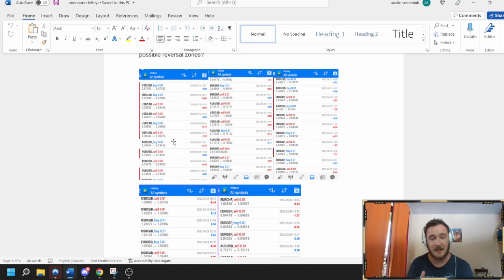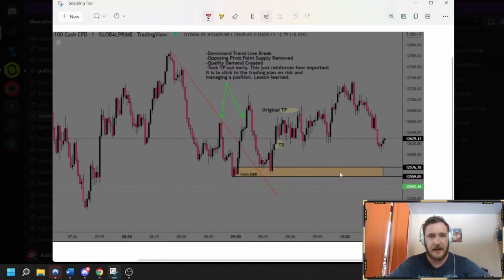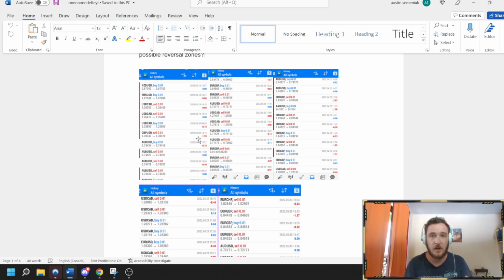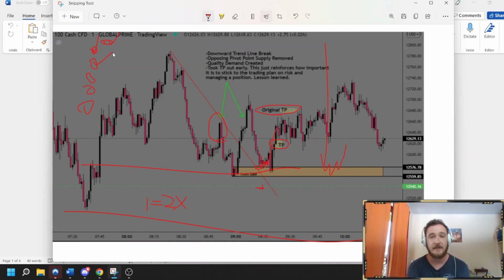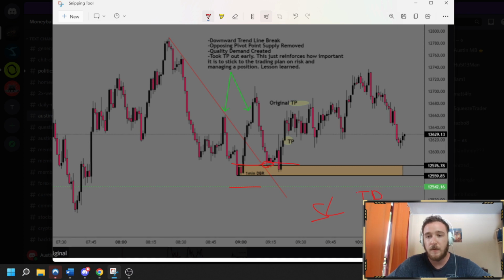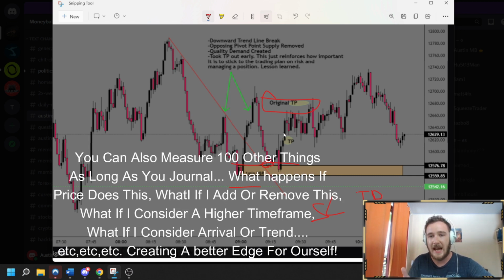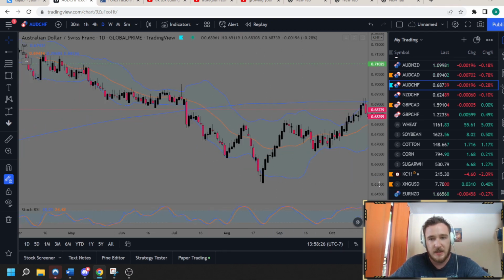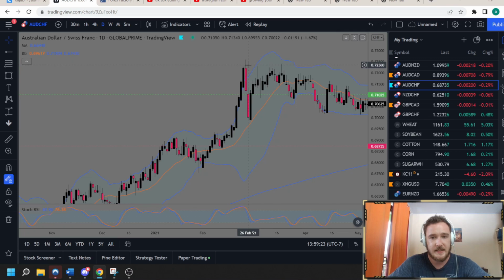This Trader LOST 53 Trades In A Row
Today I coach a trader who has lost 53 trades in a row. I share some tips so he can become a consistently profitable trader. This trader had 3 problems, and those were, chasing the market, moving his stop-loss early, and not having a trading plan. Making your trading as mechanical as you can will help eliminate all these problems. talking about trading drawdowns and trading losing streaks.

00:00 Intro
01:35 Mistake 1
02:04 Mistake 2
04:09 Mistake 3
05:10 Solution
11:44 Ending

Cheers- Austin